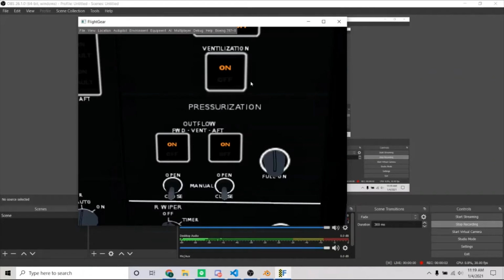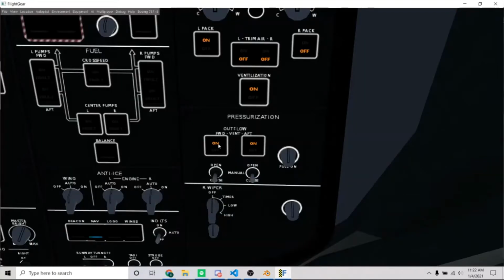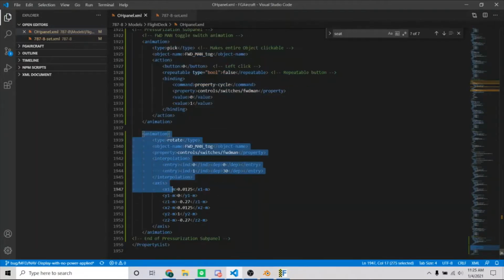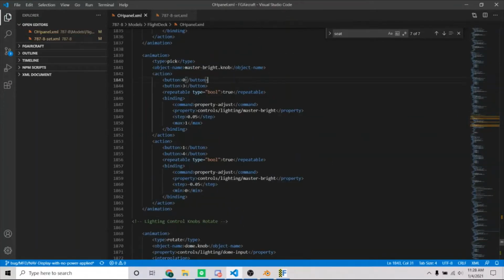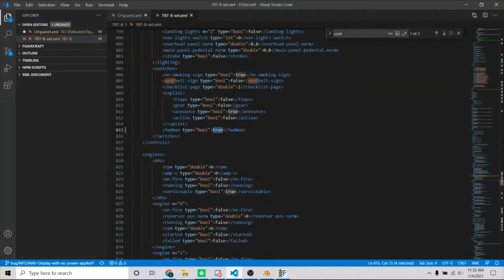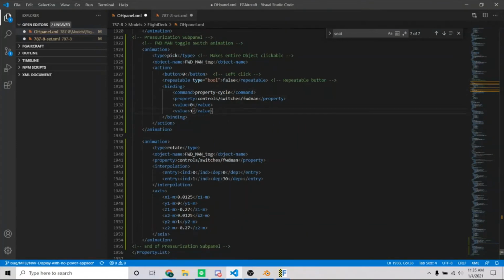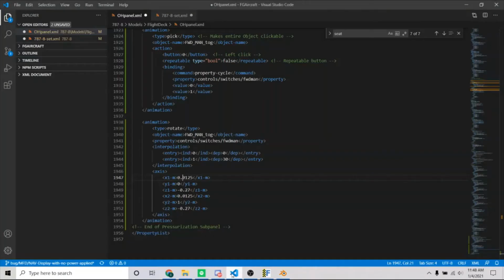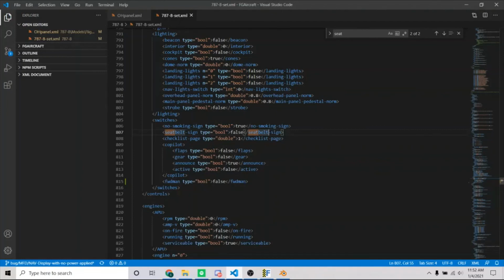Blender/XML Episode 2: Toggle Switches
In this video I'll be showing you how to animate a toggle switch in FlightGear using XML code and Blender